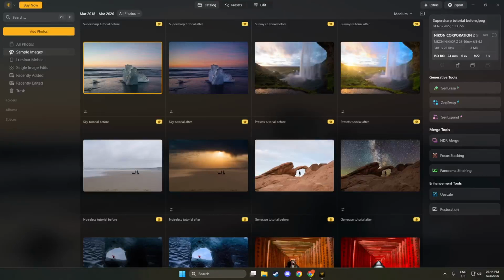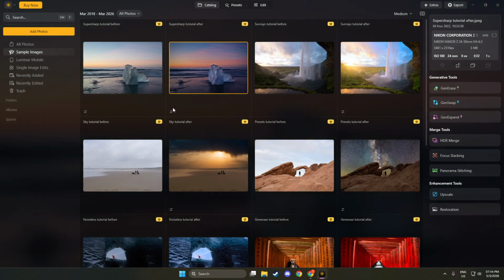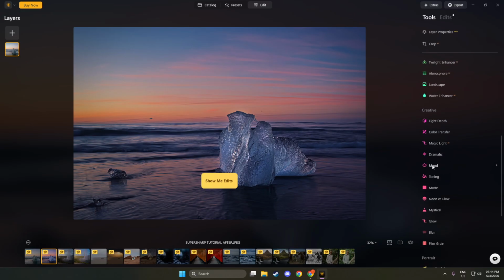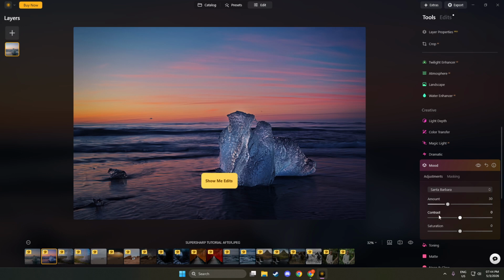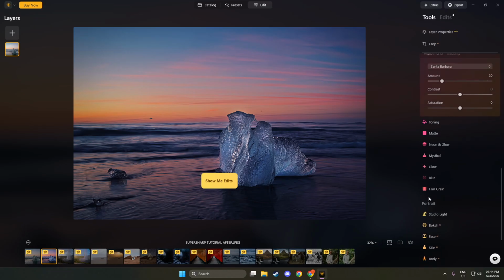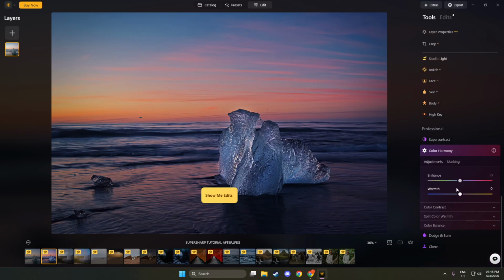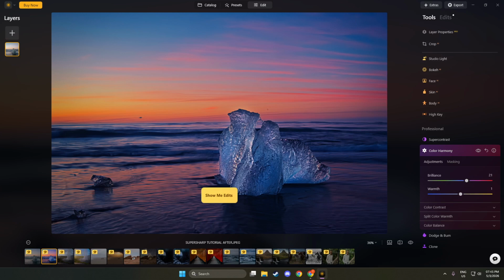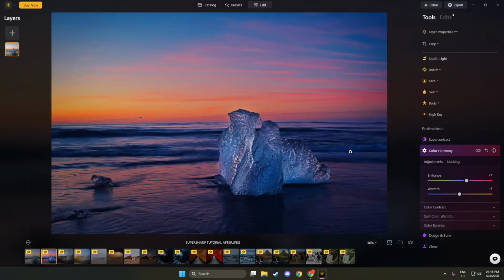How to Color Grade in Luminar Neo [2026 Full Guide]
How to Color Grade in Luminar Neo

In this video, we show you exactly how to color grade your photos in Luminar Neo to inject dramatic, stylized moods and cohesive cinematic palettes into your images. While Luminar Neo approaches color editing differently than standard editors with a single multi-wheel interface, mastering its ecosystem allows you to craft distinct visual styles that instantly elevate the narrative weight of your photography.

Perfecting your creative color grading workflow requires a clear understanding of targeted tonal adjustments, look-up table deployments, and specialized smart filters. We focus on navigating Luminar Neo’s unique modular workspace to layer essential tools—including the multi-attribute Color HSL slider arrays, the precise highlight-to-shadow balancing metrics within the Toning engine, and the professional-grade look-up tables inside the Mood tool—so you can manipulate hue, saturation, and luminance to establish a signature visual tone effortlessly.

Technical Specs:
Software: Luminar Neo; Feature: Color Grading, Toning & Mood Tools